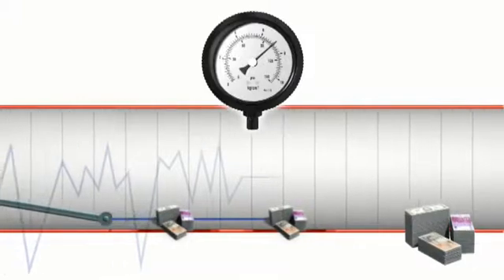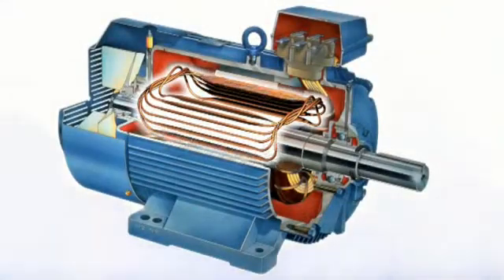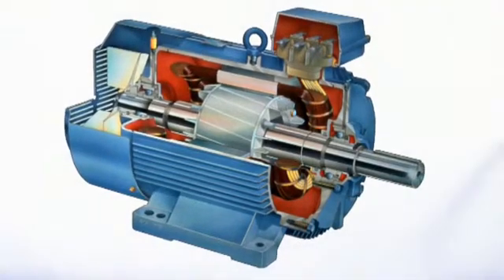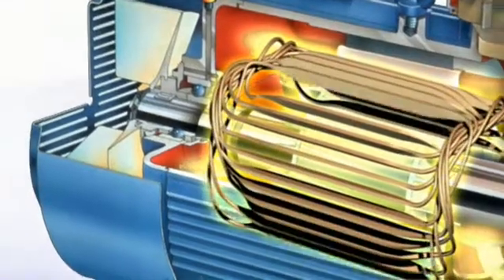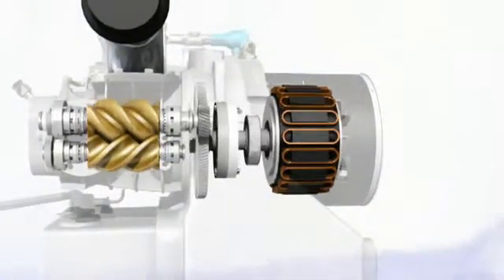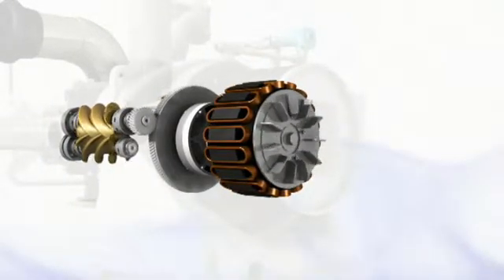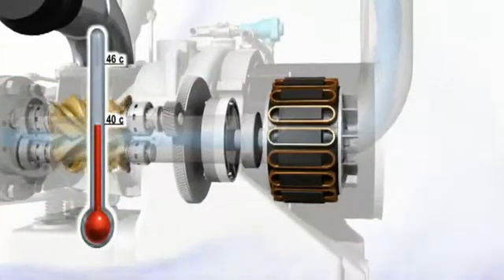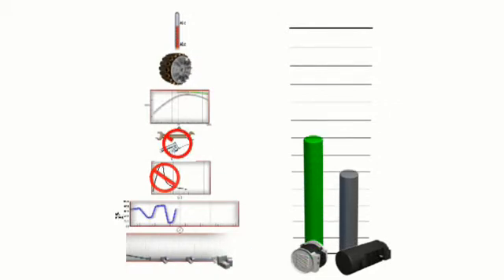HPM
Thanks to the permanent hybrid magnet motors, of the compressor series Nirvana by Ingersoll Rand, enhancement of the capability of variable speed control is as simple as never before. Designed to enable unlimited quick starts and stops, this system represents unsurpassed efficiency and reliability.